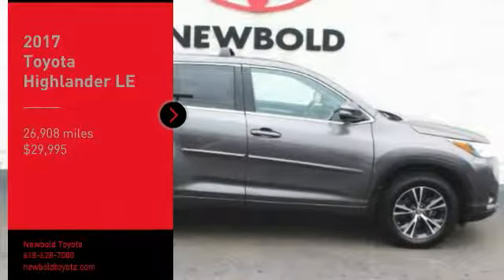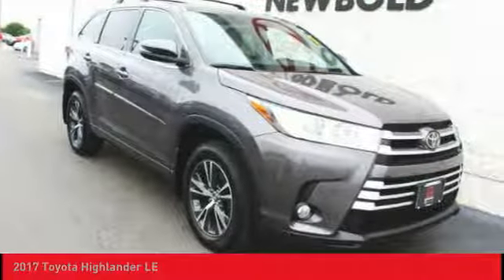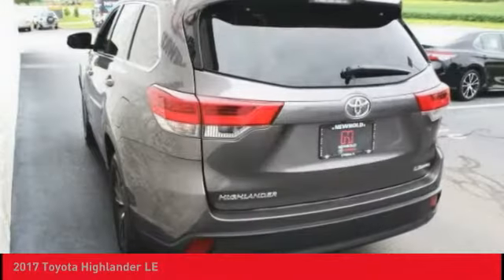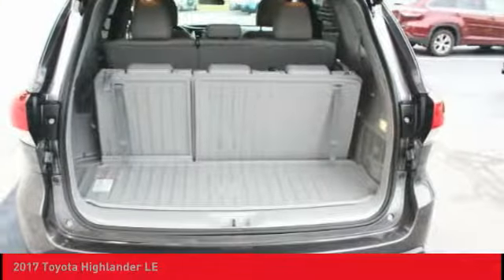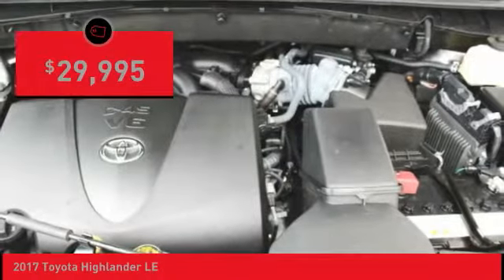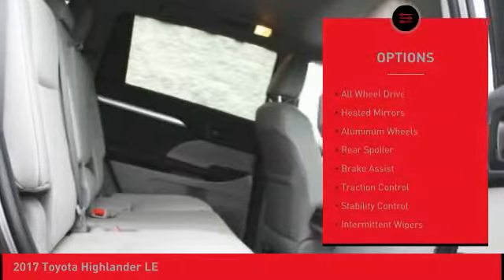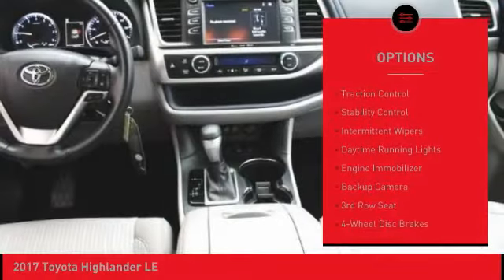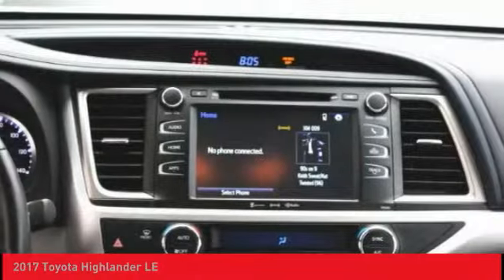2017 Toyota Highlander O'Fallon IL T190135A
2017 Toyota Highlander LE

Newbold Toyota
1282 Central Park Dr

Certified. Predawn Gray Mica 2017 Toyota Highlander LE Plus AWD 8-Speed Automatic Electronic with ECT-i 3.5L V6 CLEAN CARFAX VEHICLE HISTORY REPORT- NO ACCIDENTS, One Owner, Certified, AWD, ABS brakes, Active Cruise Control, Alloy wheels, Electronic Stability Control, Front dual zone A/C, Heated door mirrors, Illuminated entry, LE Plus Package, Low tire pressure warning, Power Liftgate, Remote keyless entry, Satellite Radio, Traction control.brbrRecent Arrival! Odometer is 3660 miles below market average! 19/26 City/Highway MPGbrbrToyota Certified Used Vehicles Details:brbr * 160 Point Inspectionbr * Powertrain Limited Warranty: 84 Month/100,000 Mile (whichever comes first) from TCUV purchase datebr * Warranty Deductible: $50br * Roadside Assistancebr * Limited Comprehensive Warranty: 12 Month/12,000 Mile (whichever comes first) from certified purchase date. Roadside Assistance for 1 Yearbr * Transferable Warrantybr * Vehicle HistorybrbrAwards:br * 2017 KBB.com 12 Best Family Cars  * 2017 KBB.com Best Resale Value Awards  * 2017 KBB.com 10 Most Awarded Brands